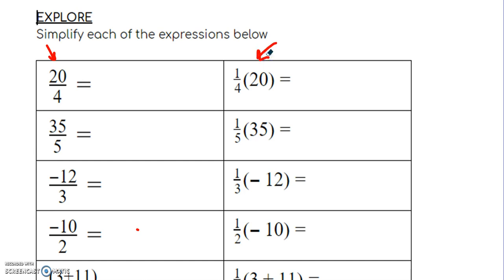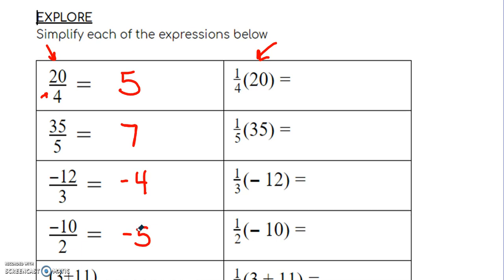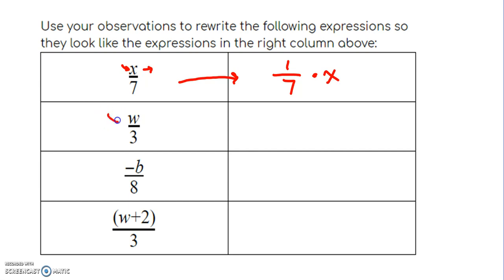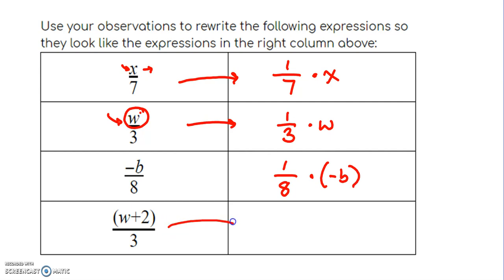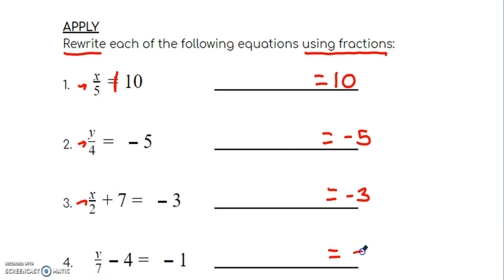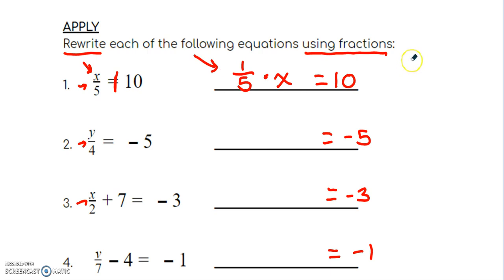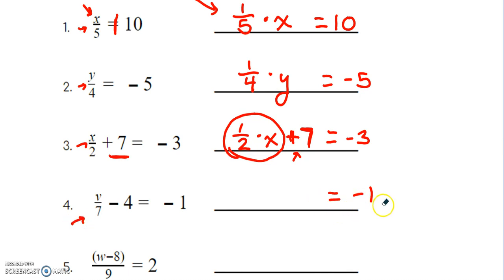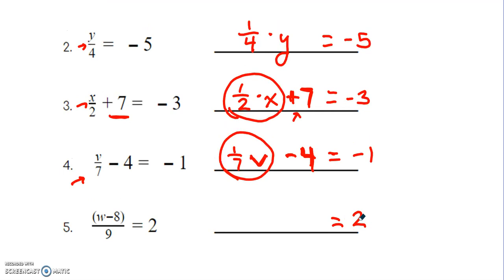Rewriting Complex Equations